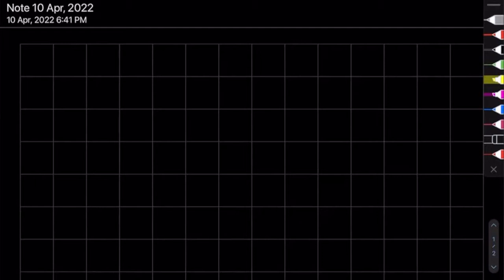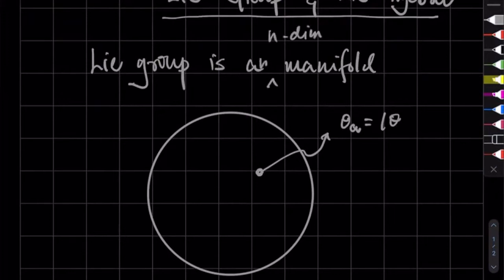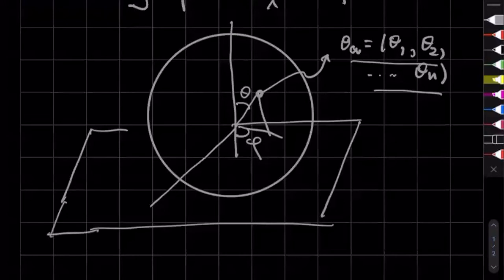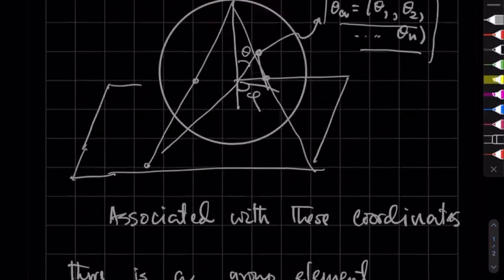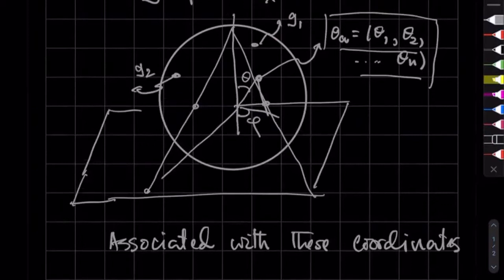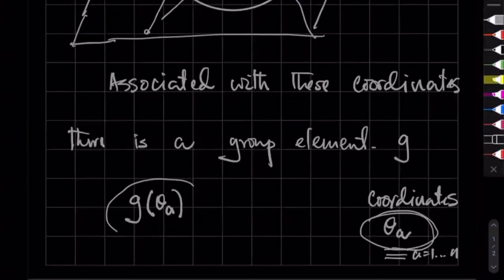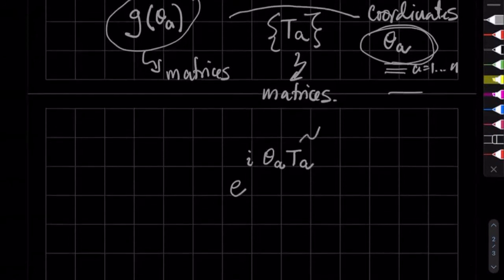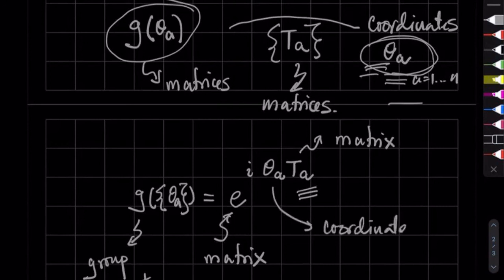Group Theory L21V1: Review of the Relationship Between Lie Groups and Lie Algebras